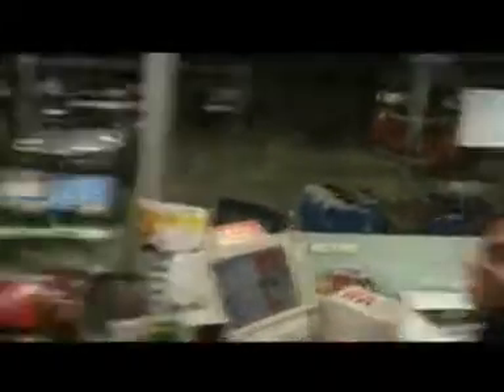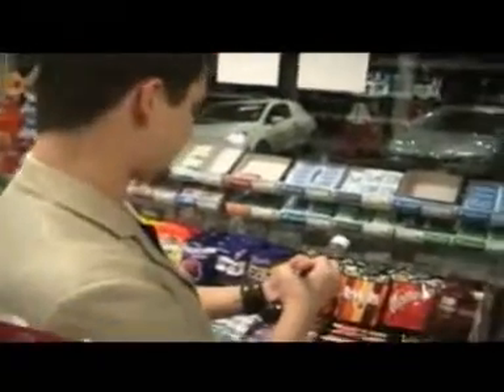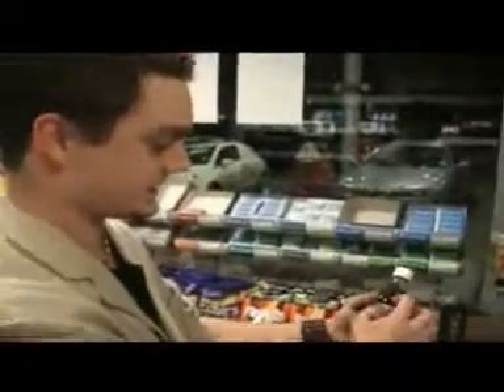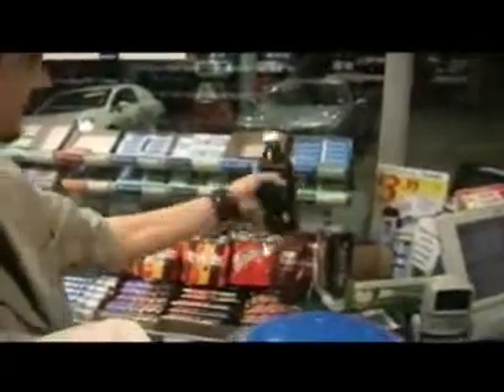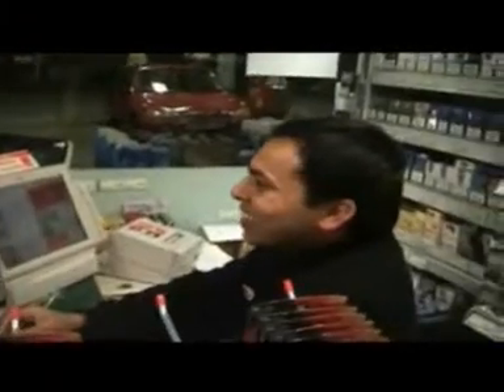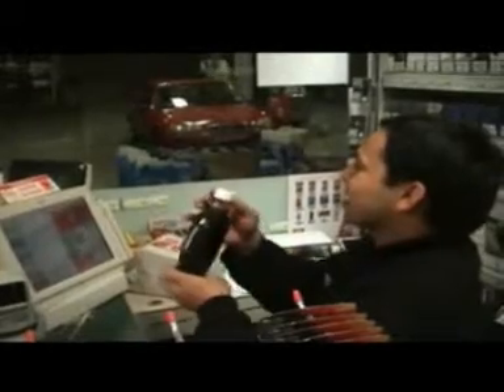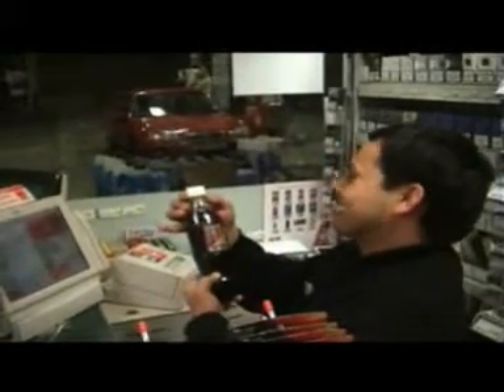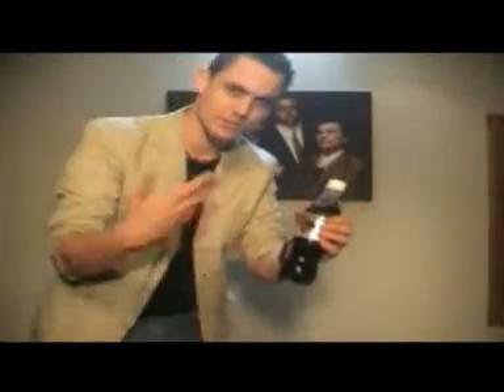Re-Labelled DVD by Ben Williams